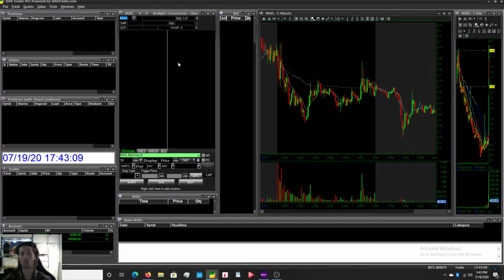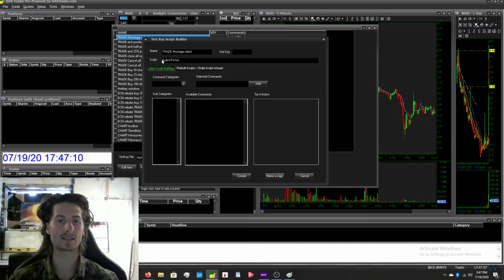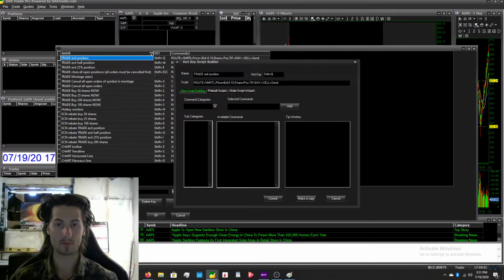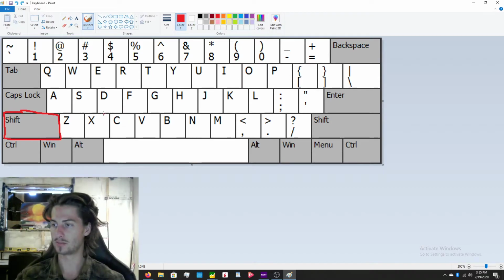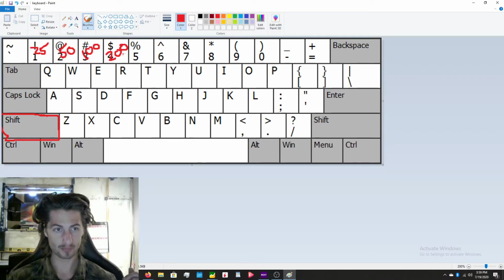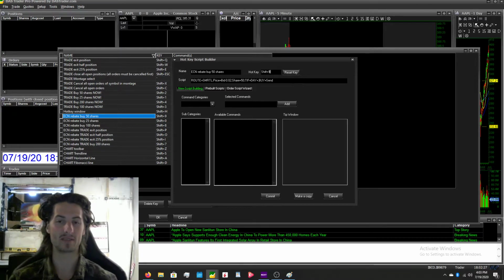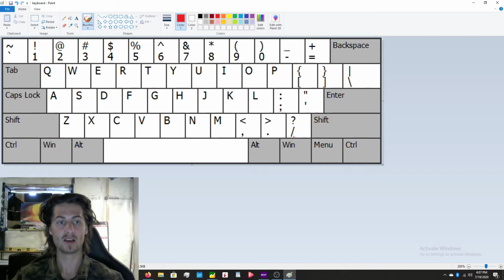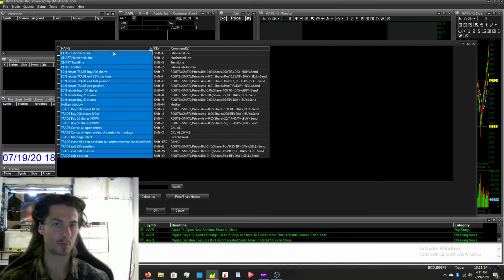DAS Trader Pro HOTKEYS (my setup) July 2020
Also I'm a complete noob so I may be wrong on some things I said about routes, IB, DAS, etc. But I think I have a decent idea of what I'm talking about :)